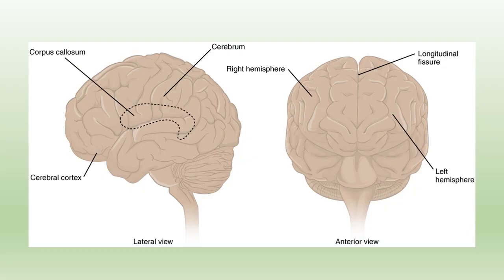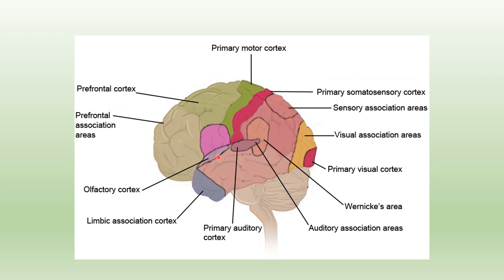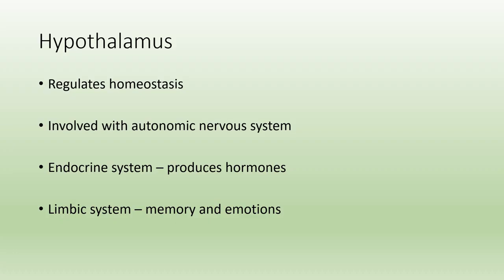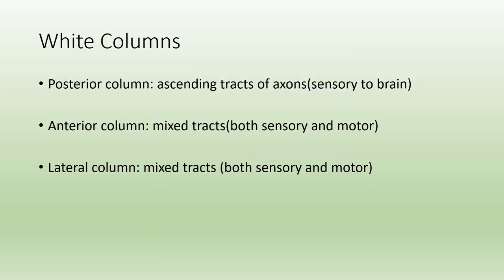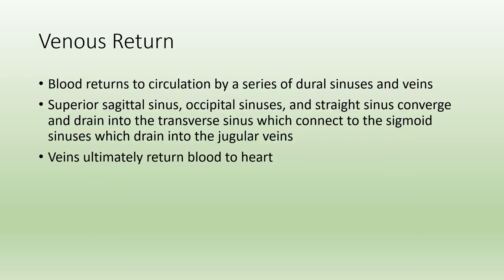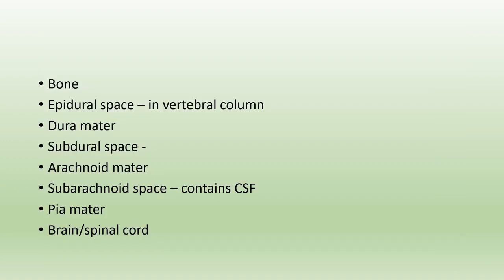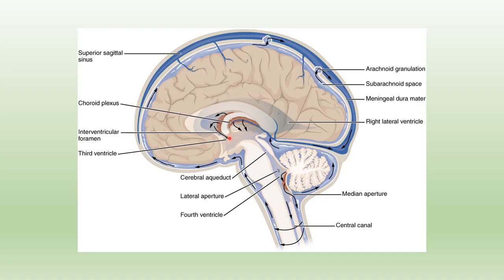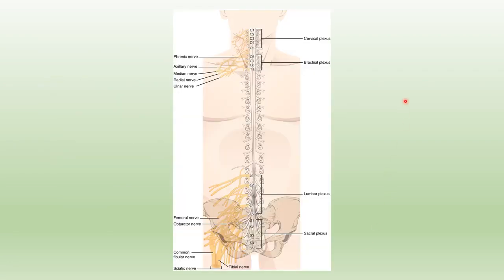2404 Chapter 13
Learn about the brain.